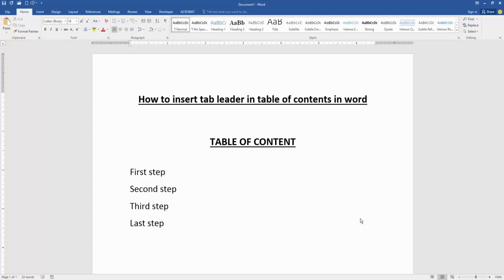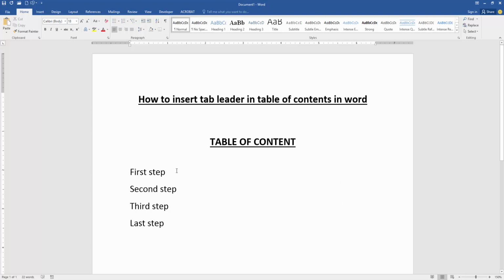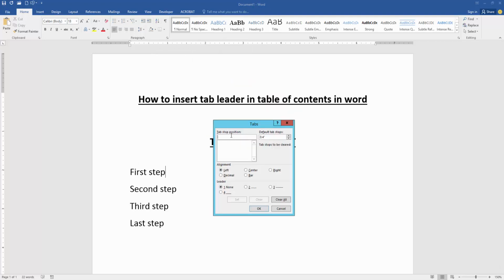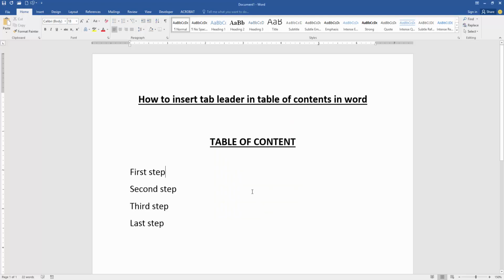How to insert tab leader in table of contents in word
Assalamu Walaikum,
In this video I will show you, How to insert tab leader in table of contents in word. Let's get started.